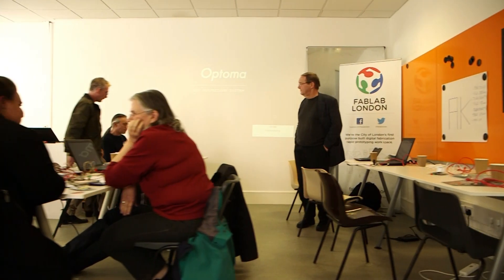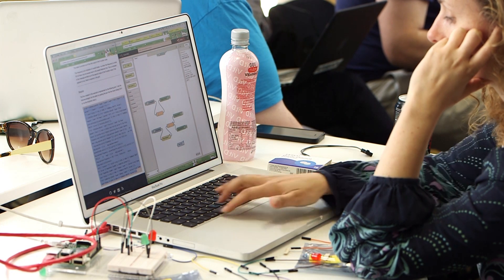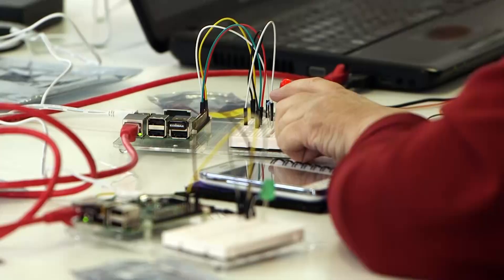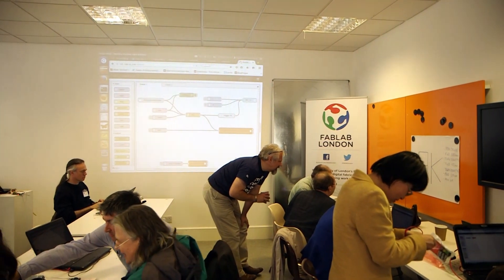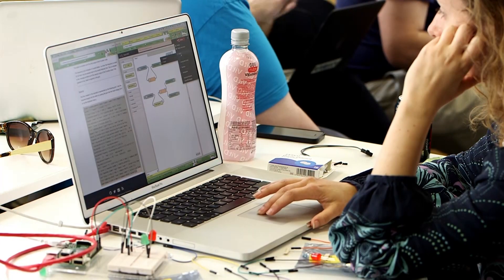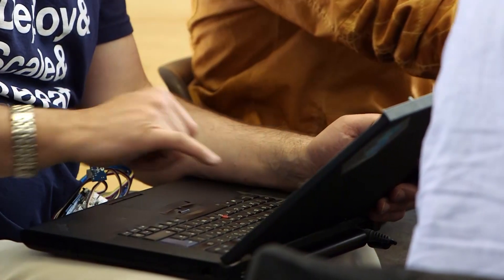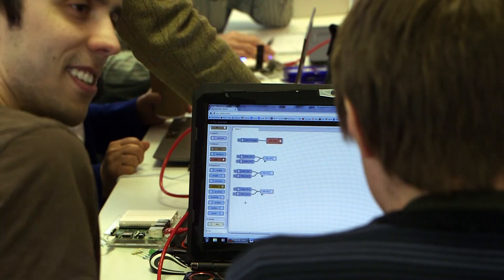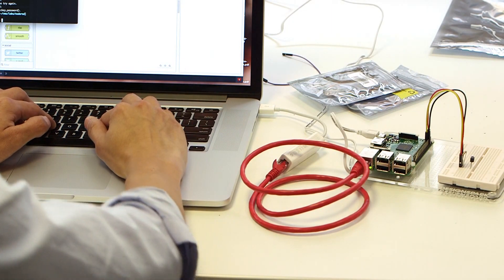Using Raspberry Pi & Node-RED to connect to the Internet of Things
Node-RED is a visual tool for wiring together hardware devices, APIs and online services in new and interesting ways. Used together with Raspberry Pi it provides a compact, powerful platform that is able to read sensors, control outputs, and send and receive data to and from the Web and other systems.